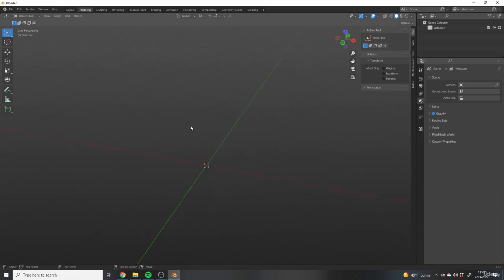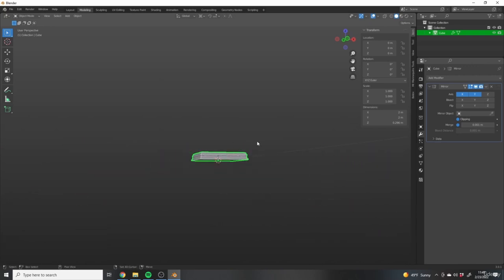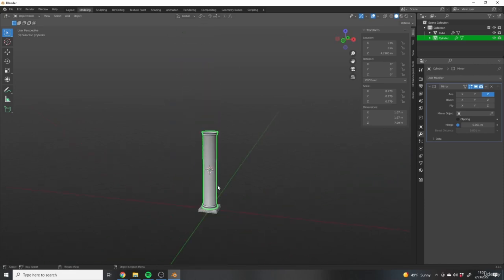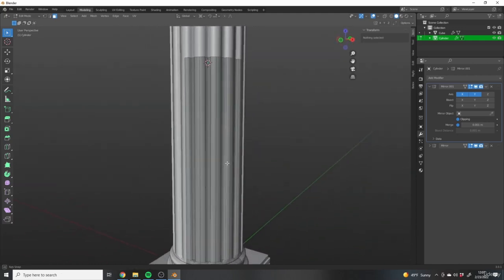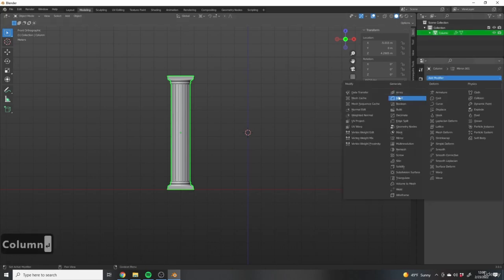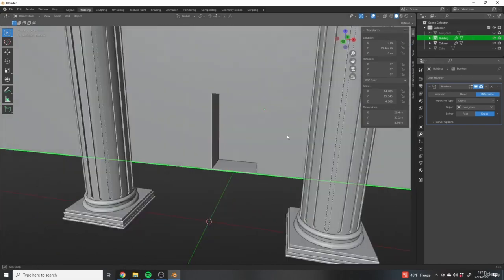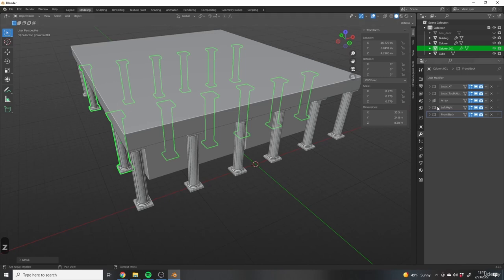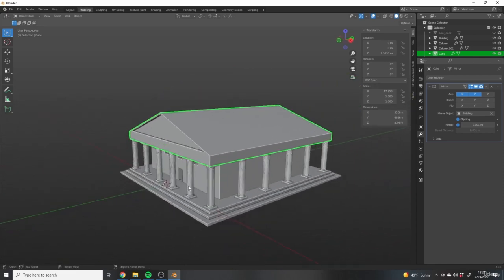(Complete Blender Mega Course - Beginner to Expert) Most Common Modifiers (Ch 04) 06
Welcome to 3D Tutorials Zone! In this video, we dive into Chapter 04 Class 06 of the Complete Blender Mega Course - Beginner to Expert, where you’ll learn about the most common modifiers in Blender. Modifiers are powerful tools that allow you to non-destructively edit and enhance your 3D models. Whether you're a beginner or looking to refine your skills, this tutorial will guide you step-by-step through the essential modifiers every Blender user should know.

🔥 What You’ll Learn:

Introduction to Blender modifiers and how they work

Overview of the most common modifiers like Subdivision Surface, Mirror, Bevel, Array, and more

Practical examples of how to apply modifiers to your 3D models

Tips for combining modifiers for advanced effects

Learn essential skills for 3D modeling, animation, and game design